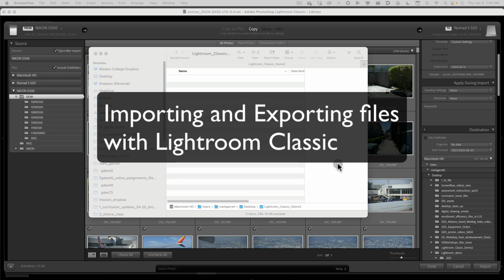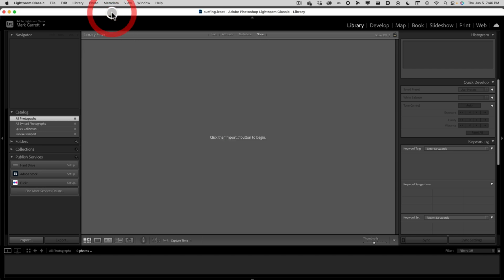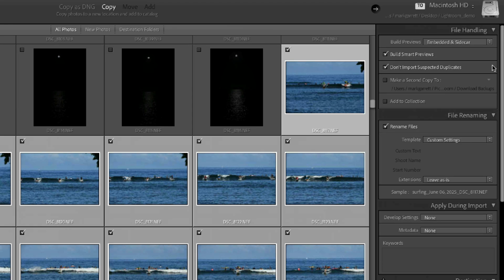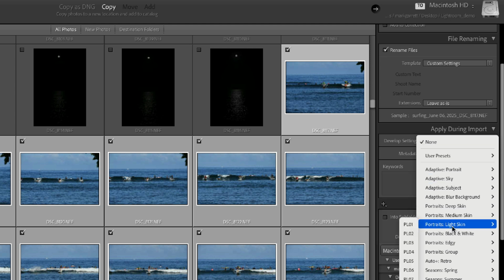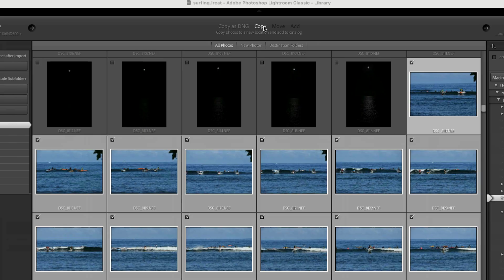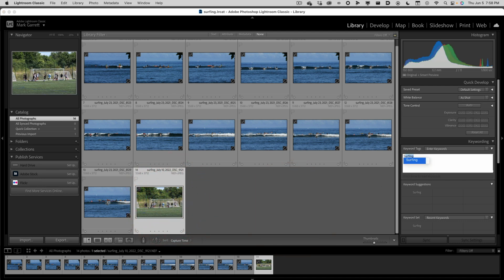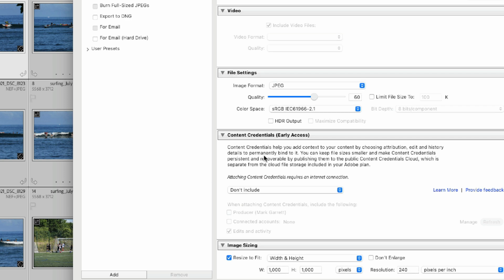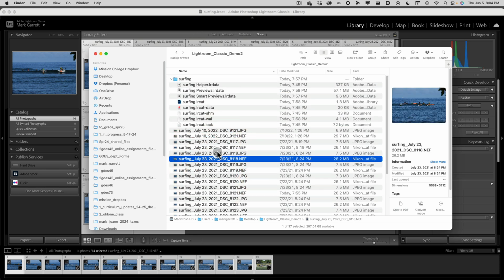Importing and Exporting files with Lightroom Classic